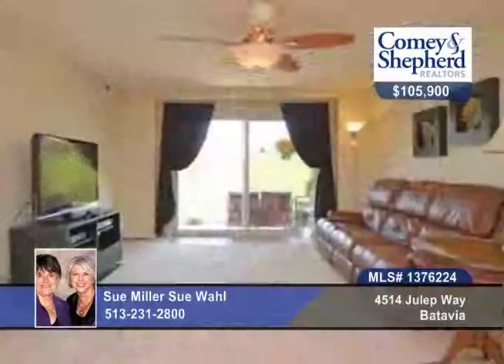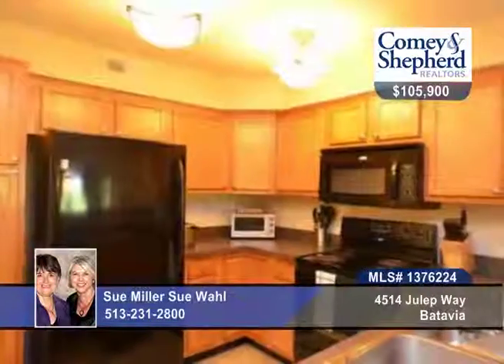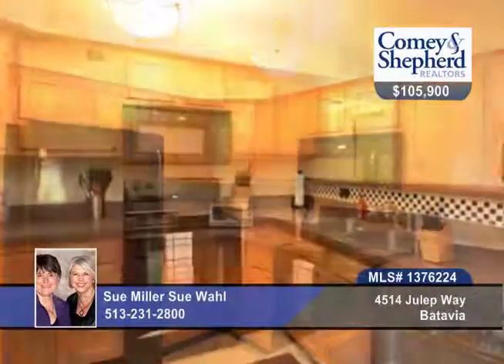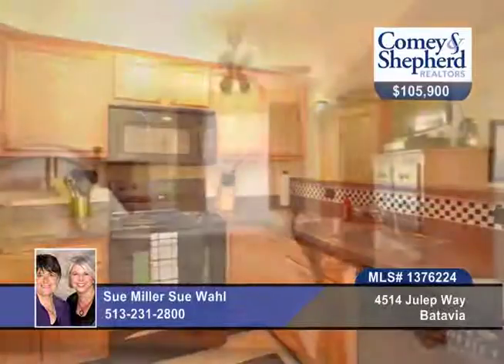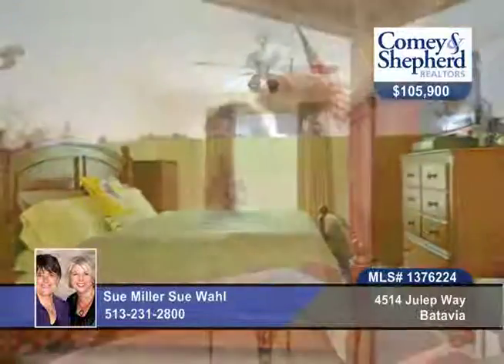Home for sale in Batavia, OH | $105,900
Shows like new! Montecello floor plan. Unit backs up to greenspace that will not be built on. No steps to outside, perfect for pets &amp; BBQ'ing. Patio area landscaped.. FHA approved. Pool community.